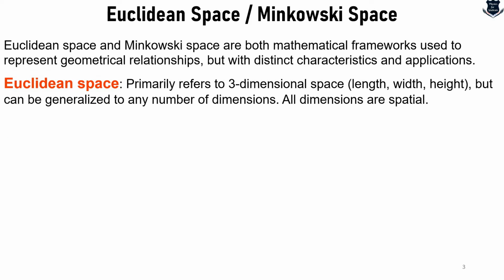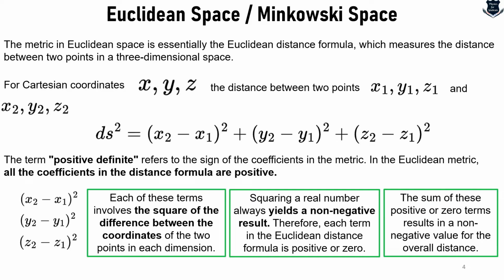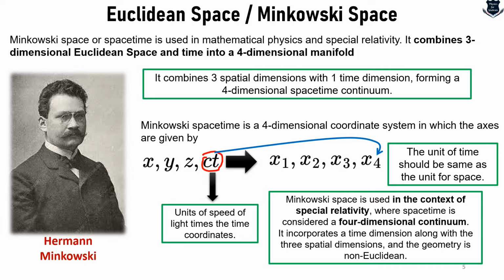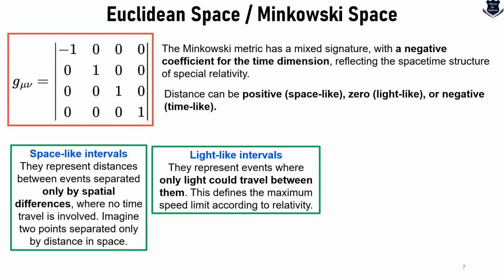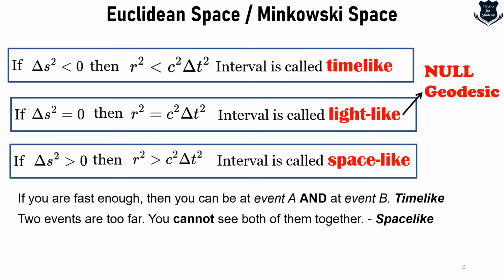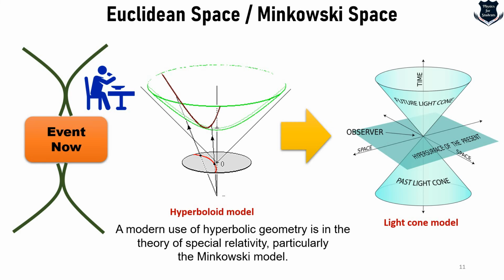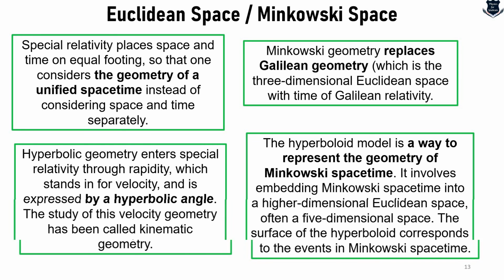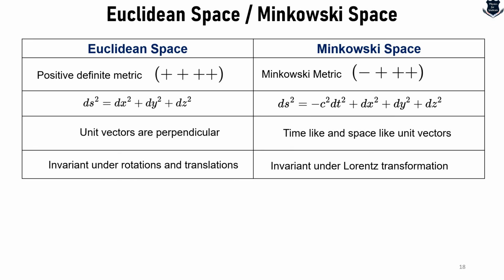Minkowski space | Minkowski spacetime explained | Special Relativity minkowski | Light cone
One of the primary concept of General relativity is the evolution of the concept of spacetime. Space and time are no longer treated as different entities but rather merged into one concept of spacetime. Minkowski space, developed by Hermann Minkowski, laid the foundation of this unison. In this video, you will learn the concept of Euclidean space, Minkowski space and the concept of light cones. You will also come to know, how the concept light cone evolved and how it is related to hyperbolic geometry. I have also explained the concept of light like, spac like and time like geodesics. You will get an eeasy yet a mathematical understanding of Minkowski space, the first step towards learning General Relativity.

00:00 - 01:29 - Introduction
01:30 - 05:32 - What is Euclidean space
05:33 - 14:09 - What is Minkowski space
14:10 - 16:46 - Time like, space like, light like goedesics
16:47 - 21:39 - The concept of light cones
21:40 - 24:08 - Light cones and hyperbolic geometry
24:09 - 25:59 - Differences between Euclidean and Minkowski space